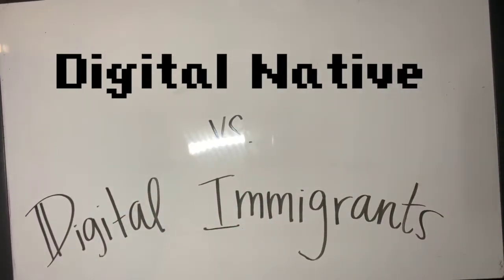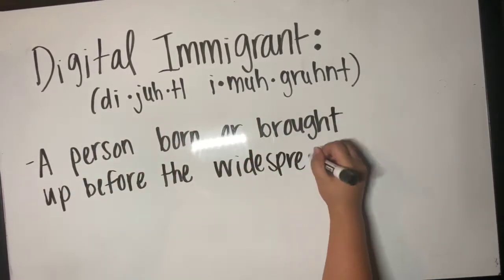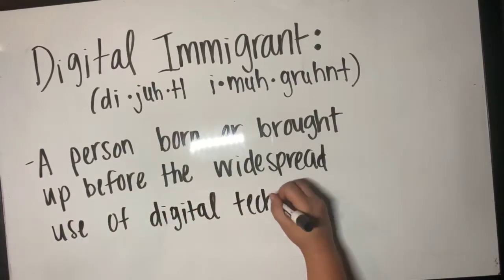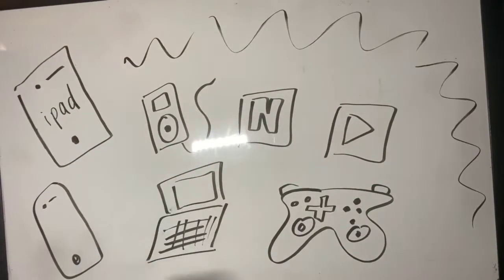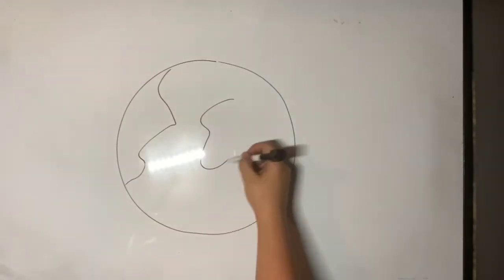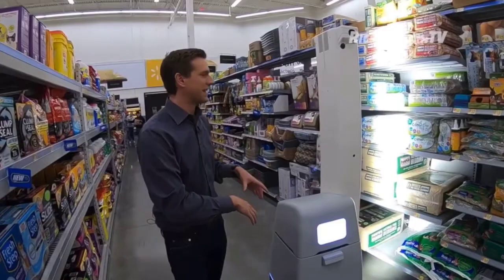ENGL 366 Audio Essay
digital native vs digital immigrant